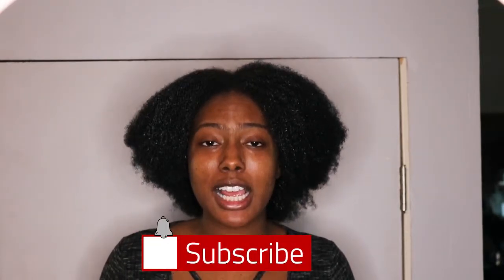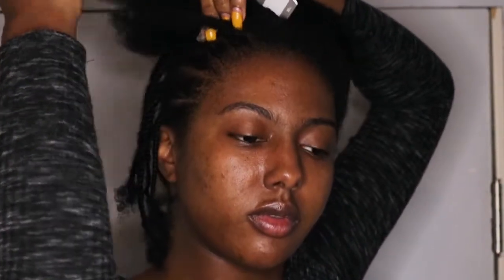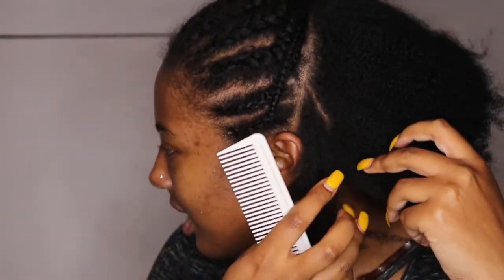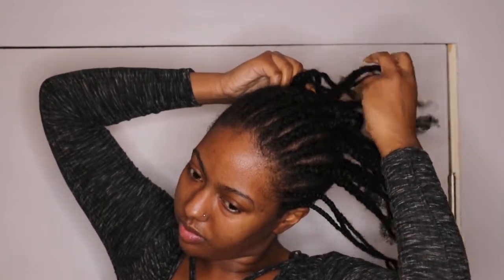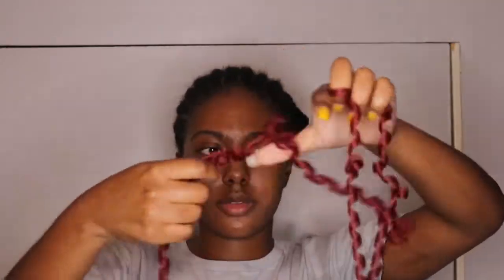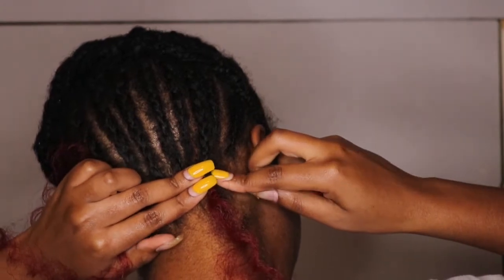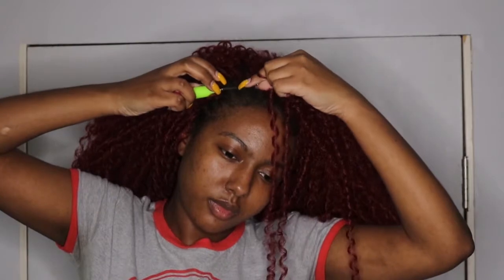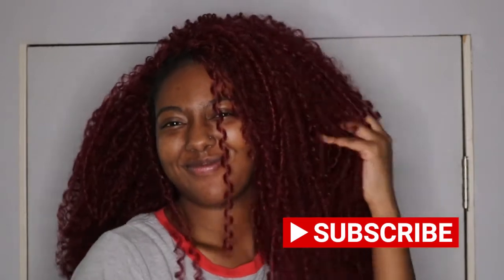How To: Crochet Braids for Beginners! | Red 🔥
Hey Confident Naturals! I love this curly redhead look! I've been having this dread hair for almost two years and I finally put it to use! What do you think!?

Products Used:
Kinky Tresses Avocado Shampoo
Earth Born Organics: Camilla Conditioning Mask
Miche: lush leave in conditioner
Curls by Z: hair oil
TPH: Slick edge control

Hair Used: Equal Urban Soft Dread color 530